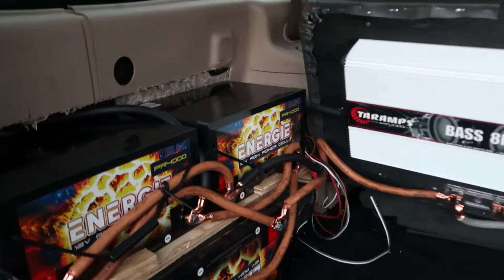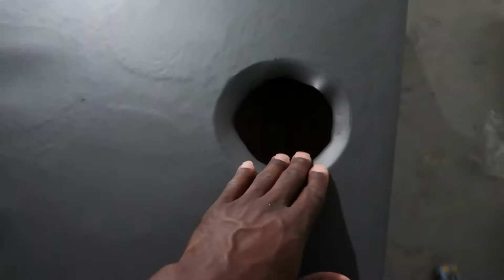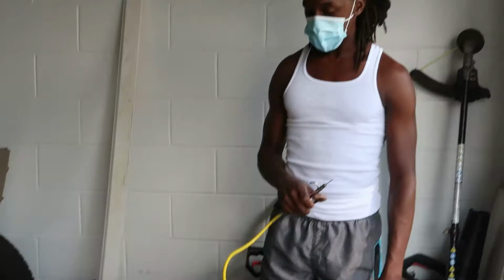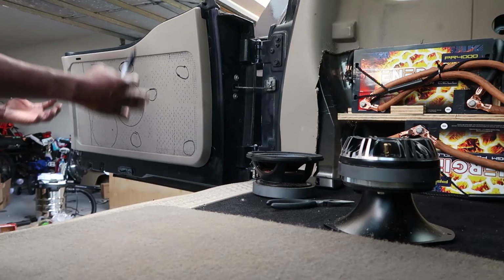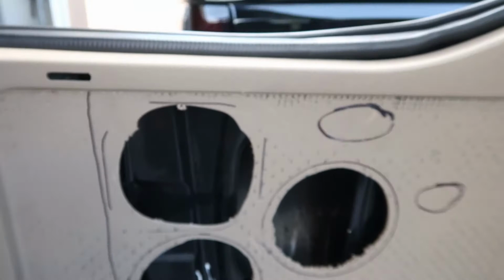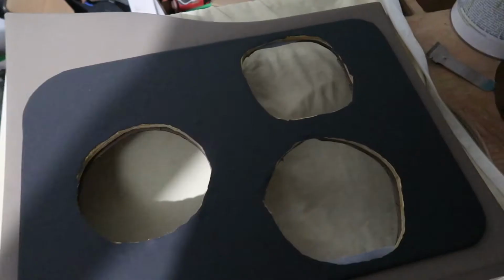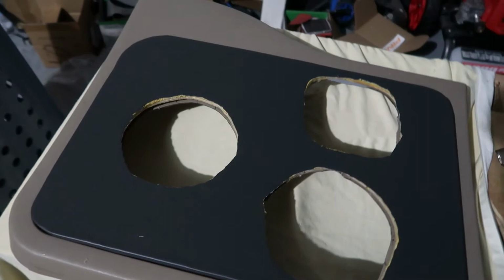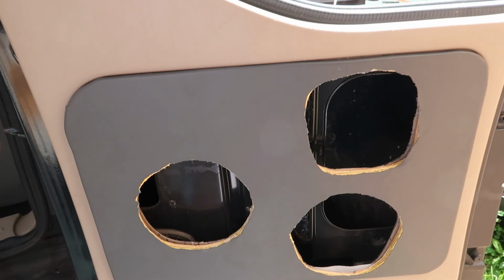Ford Excursion Custom Wrapped Music Box